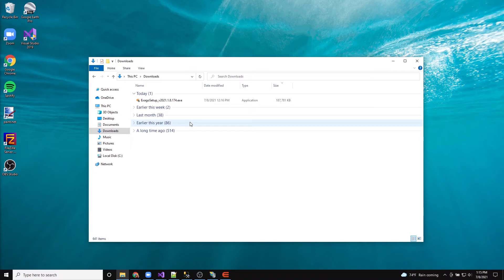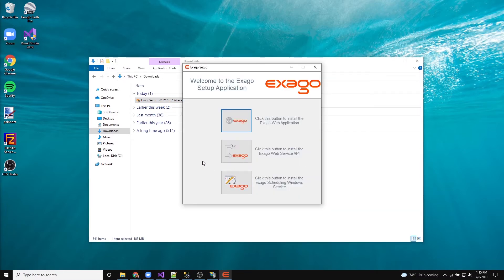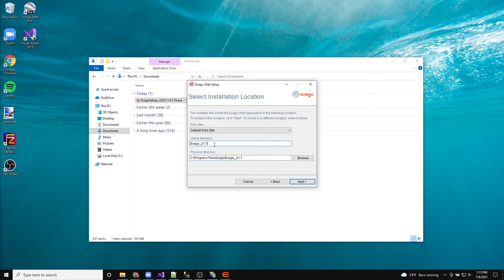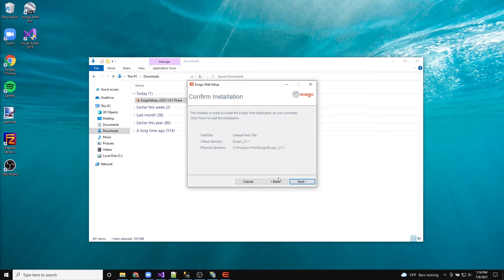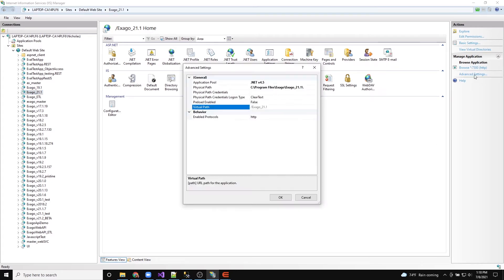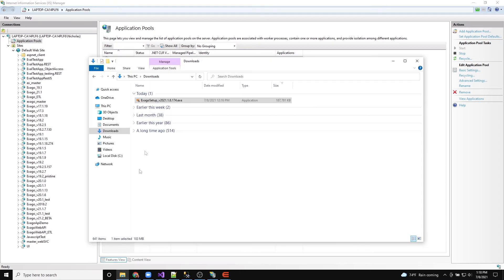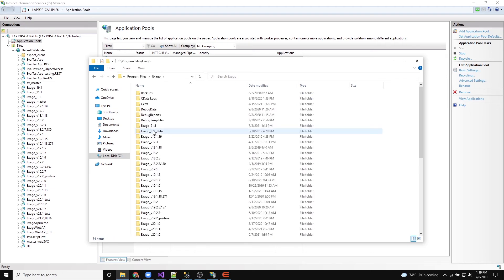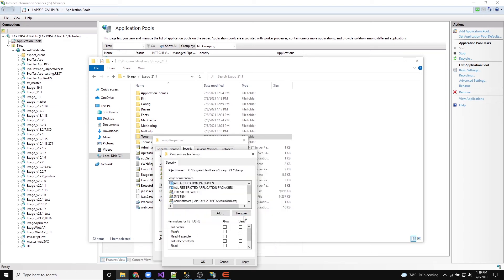Technical Training Series: Installing Exago on Windows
This video explains how to install Exago BI’s Web Application on a Windows server.

Self service Business Intelligence: Ad hoc reporting, dashboards and analytics.